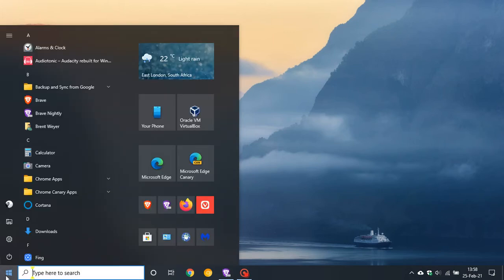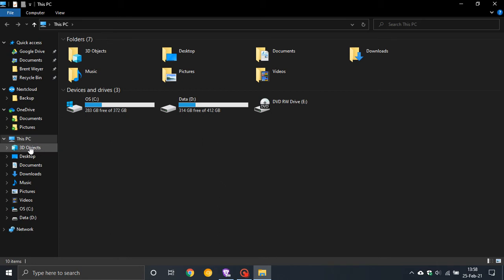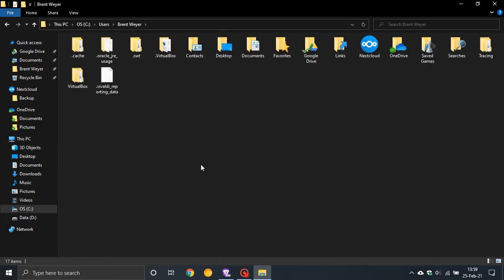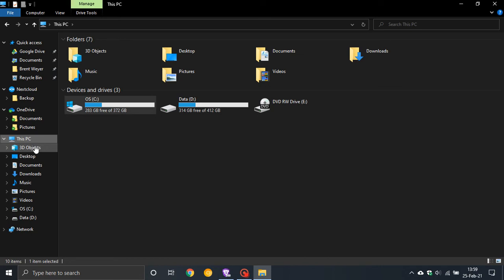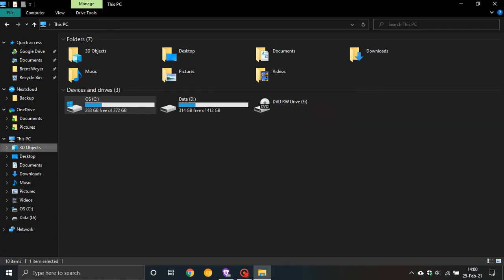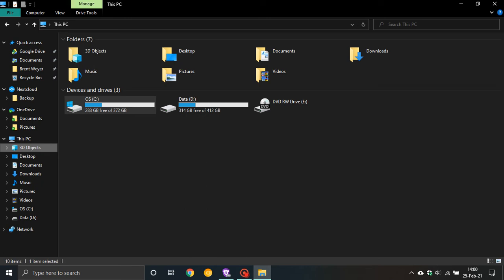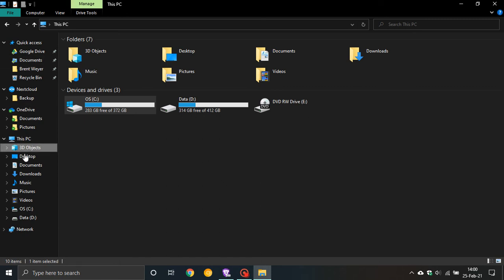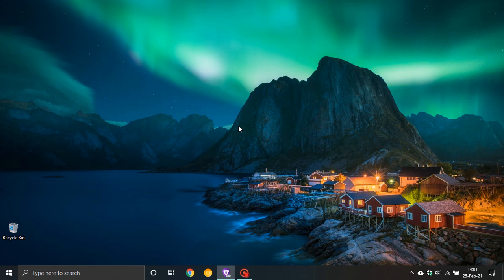3D Objects is finally going to be hidden in Windows 10 File Explorer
I hope you enjoy this video.  3D Objects is finally going to be hidden in Windows 10 File Explorer with the upcoming 21H2 feature update.